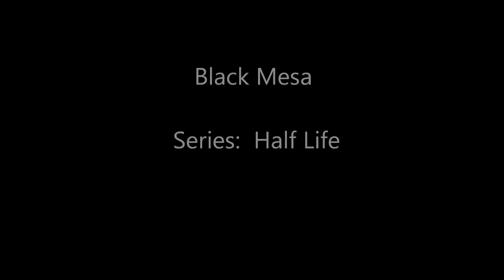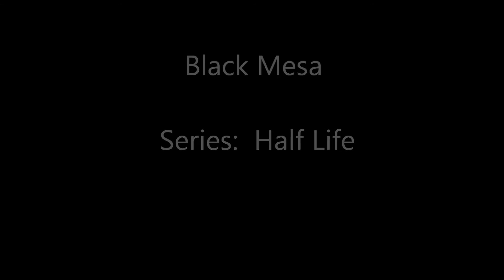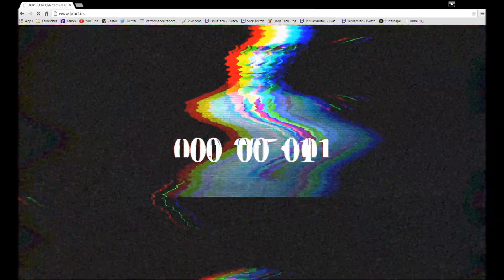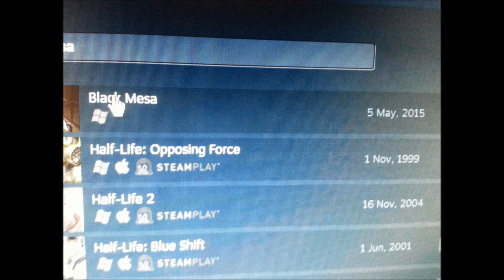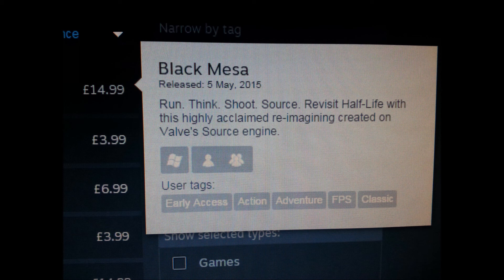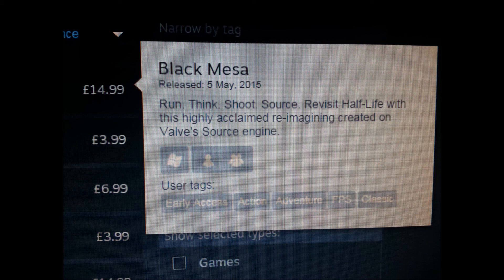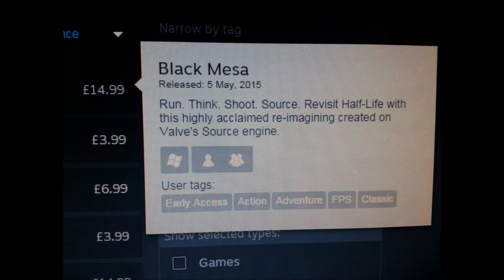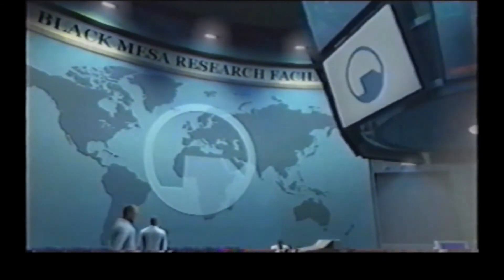Black Mesa. Half life Reveal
Black Mesa

Enjoy  love  Q  : )